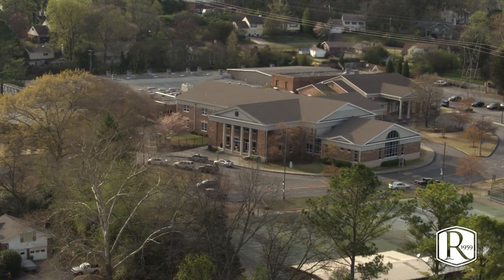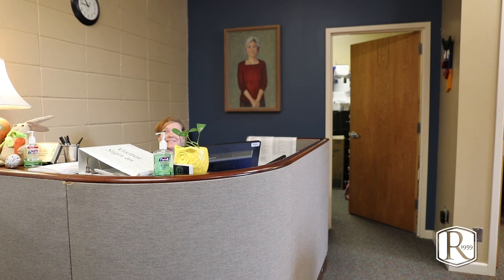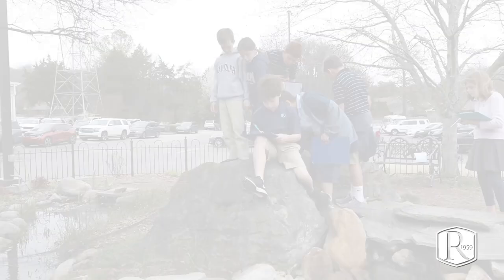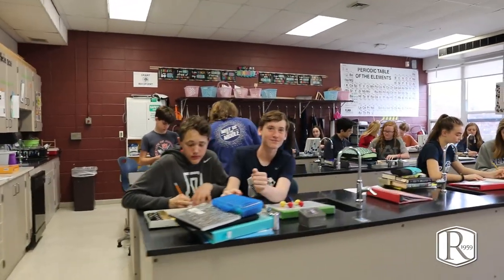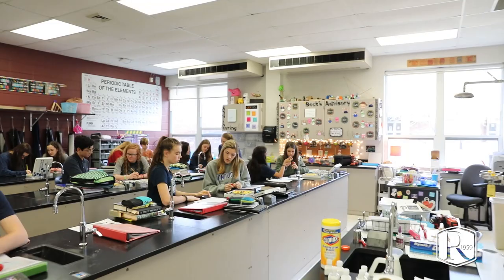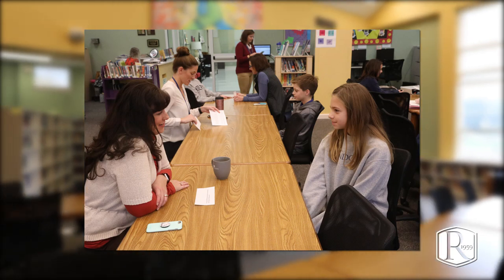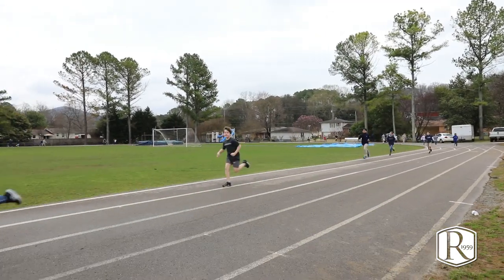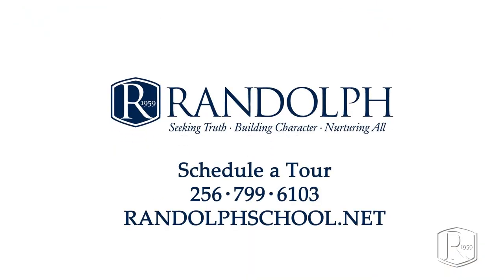Take a Virtual Tour of Randolph's Middle School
Our Middle School program is known for the strong academic grounding and preparation that all students receive. Teachers, coaches, and advisors strive to help our students set high expectations, work cooperatively with others, find their passions and develop the enduring self-confidence that comes from engaging with the world and communities around us. Our program encourages intellectual growth and social development in a safe and nurturing environment.